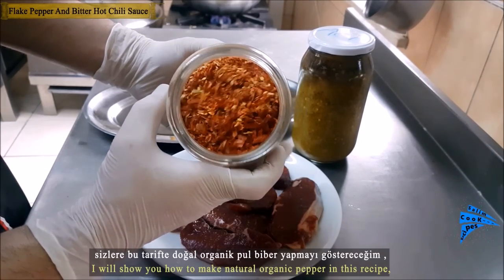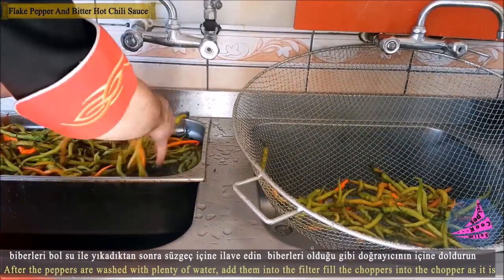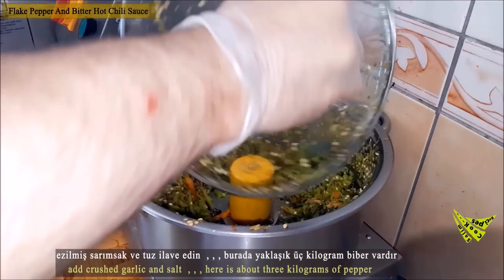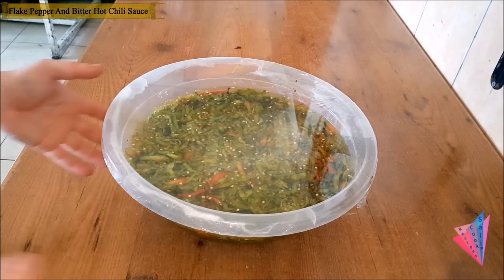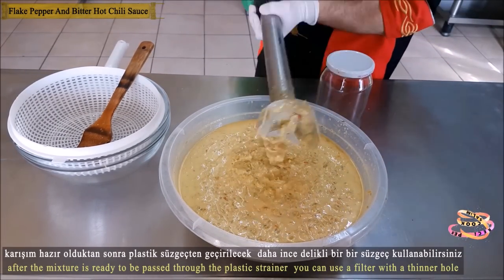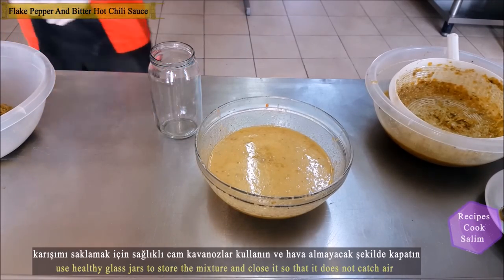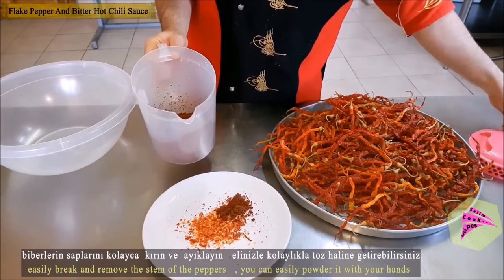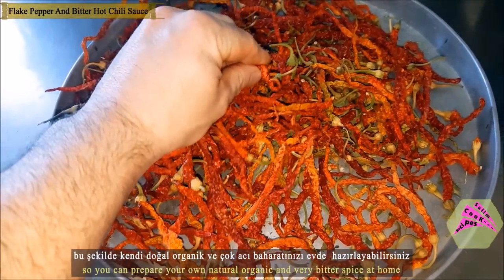how to make Hot Pepper Sauce | Green Hot Pepper Sauce Recipe | chilli sauce and flakes pepper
Organic Natural Hot Sauce Recipe
How to Make Home-made Pulp Pepper 2 jars of bitter sauce and
Ingredients for 1 jar of pepper flour
3 kilograms of bitter green pepper for bitter sauce
a little crushed garlic and salt 3 kilograms of olive oil
blend to mix , the last filter will be used
I advise you to use surgical gloves , for pure pepper flakes
3 kilograms of bitter green or red pepper
I will show you how to make natural organic pepper in this recipe,
the actual recipe, chili sauce I prepared with hot peppers, I share with you this video
first you need to find very bitter green or red peppers
  a little crushed garlic and salt to be used,
the most recent wire or plastic strainer
you need to use a quality olive oil
this way you will chop the peppers using a robot blender
 first add the peppers in plenty of water and wash
 I have to state that these peppers are definitely very painful,
help your videos reach more people by showing appreciation
you can get more people to see it.
After the peppers are washed with plenty of water, add them into the filter
fill the choppers into the chopper as it is
You do not need to take your stems or tips
mixer or blender, you can cut it with a normal knife,
Use gloves to protect your hands from pepper ache
chop the peppers thinly and add into a container,
here is about three kilograms of pepper
add crushed garlic and salt
Add the peppers to a container that you can keep in the cupboard
you have to wait at least twenty days in the closet
add plenty of olive oil according to the proportion of peppers
do not use liquid sunflower oil you need to use 100% olive oil
 I took with two liters more olive oil
olive oil is needed for a long-lasting and healthy blend
place the top of the container in a sealed container
you must wait at least twenty days or a month in the ice-cube
it will be useful if you remove it from time to time and mix it up again
glass jar, surgical glove and plastic strainer
 to be used in a high speed blender
an industrial blender with sharp blades makes my job easier
the peppers which are softened and waited in olive oil are completely crushed
you can use it in these red and hard peppers, it is important that the peppers are very painful
after the mixture is ready to be passed through the plastic strainer
you can use a filter with a thinner hole
add the crushed peppers to the strainer and mix by hand or with a spoon
it is easy to mix while stirring, it is not necessary to be very smooth
the shells and stems of the peppers remain in the strainer, the hot sauce that accumulates in the lower part is ready
use healthy glass jars to store the mixture and close it so that it does not catch air
the amount of sauce we got is more than 2 kilograms
it's been two months since I took these shots and I keep it in the closet
keep this mixture in the cupboard, there is a guaranteed duration of at least six months
I will now show you how to make natural organic flake pepper
firstly the green peppers will dry in the sun, the peppers will be red in color
easily break and remove the stem of the peppers
you can easily powder it with your hands
Extract all of the peppers, add the blender and
After mixing for about 10 seconds, flake will be prepared
be sure to wear gloves and a mask when doing this process
protect your nose and eyes
I have been adding other ingredients into the ready-to-sell red pepper flakes, and I have heard that they have put paint and chips
so you can prepare your own natural organic and very bitter spice at home
I can use this sauce and spring prepared for every meal
for example, use this mixture to meat meat
the meats will wait 2 days in this mixture, soften the bitter meats and process them
use it in spicy mexican food or in vegetable dishes
add to the soup, add to the food such as breakfast, eg omelet
please like videosome watch other recipes
to see you in another recipe
try this is a very painful but nice sauce so you have a delicious bitter taste